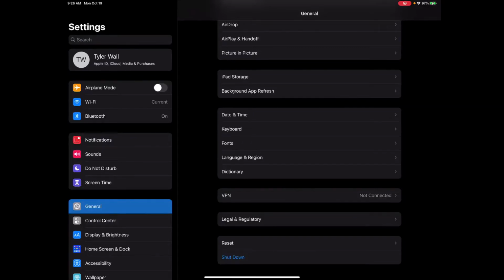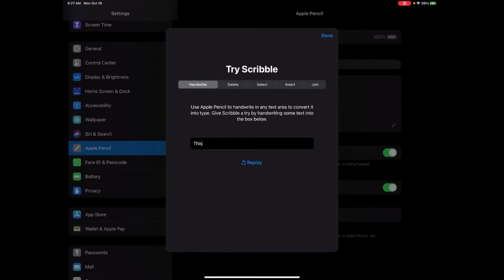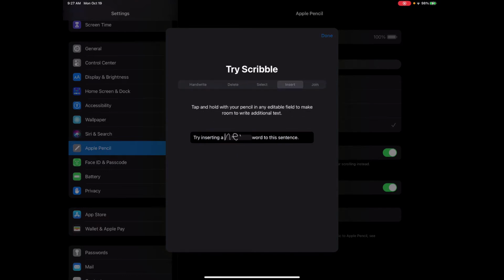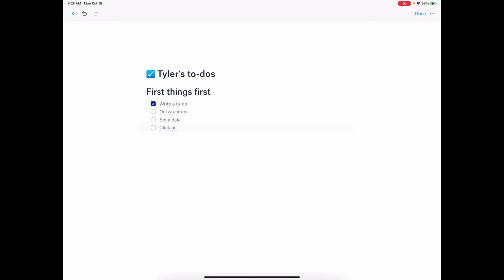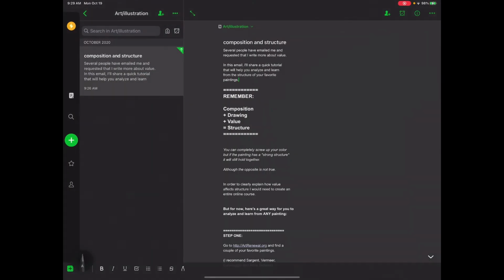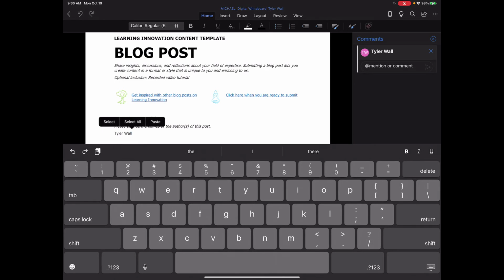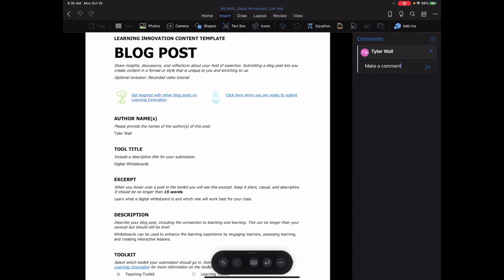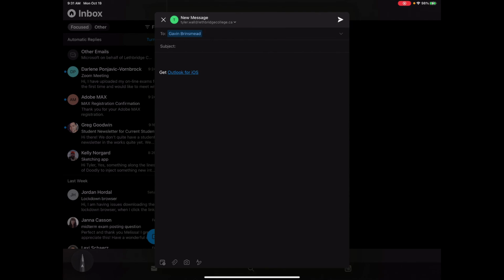apple pencil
In this video I show you how to use the scribble function on iPads with the apple pencil.